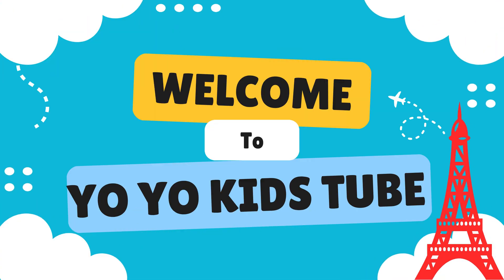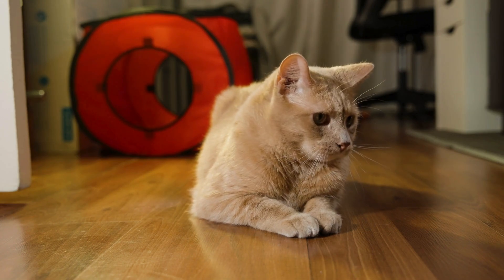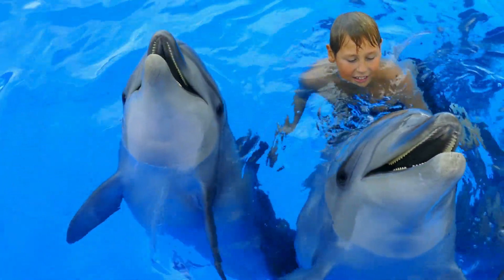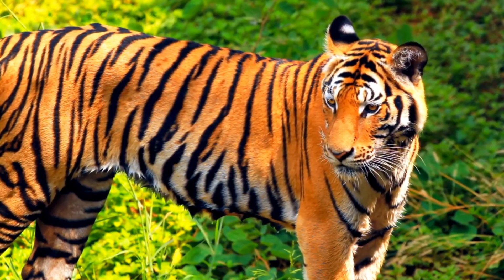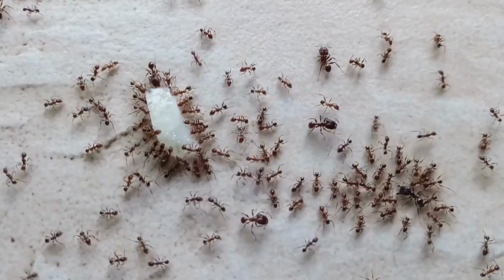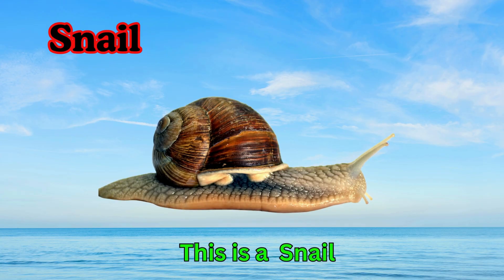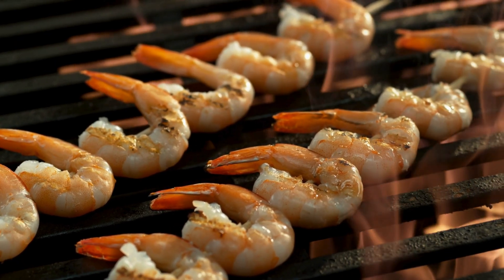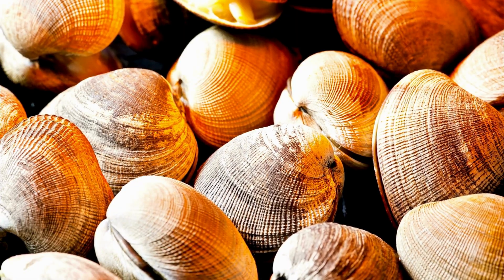Vertebrates & Invertebrates For Kids | Educational Videos For Kids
Vertebrates and Invertebrates For Kids | Educational Videos For Kids
In this fun and educational video, kids will learn all about vertebrates and invertebrates in a simple and easy way! 🐟🐦🐘 From animals with backbones like fish, birds, and mammals to animals without backbones like insects, jellyfish, and snails – this video makes science fun for children. With bright visuals and easy examples, kids will understand the difference between vertebrates and invertebrates while exploring the amazing animal kingdom. Perfect for toddlers, preschoolers, and early learners to build knowledge in a playful way!